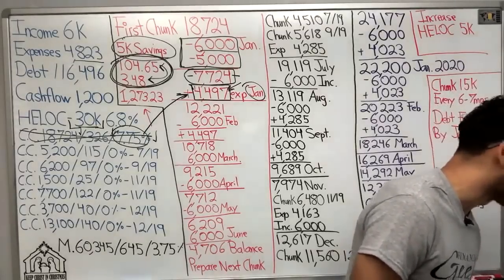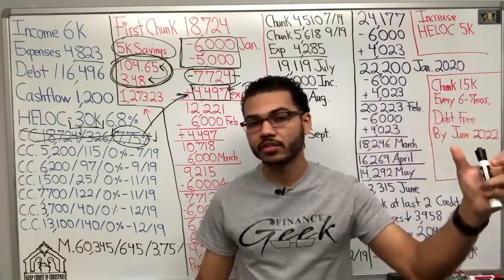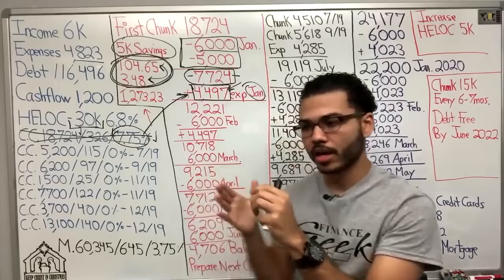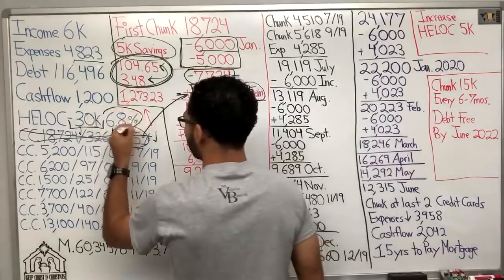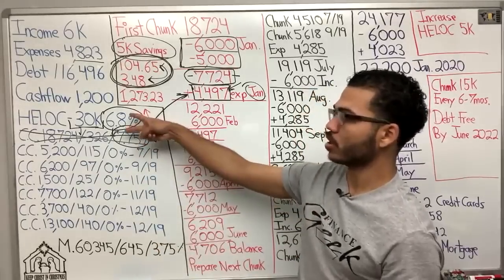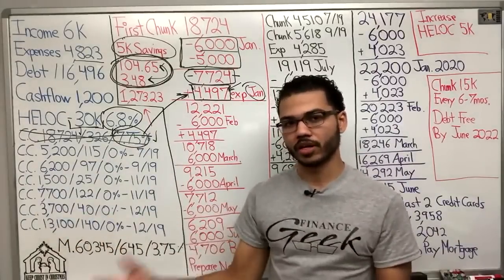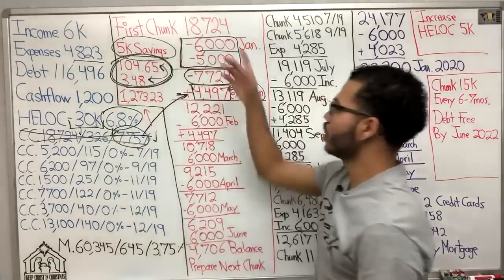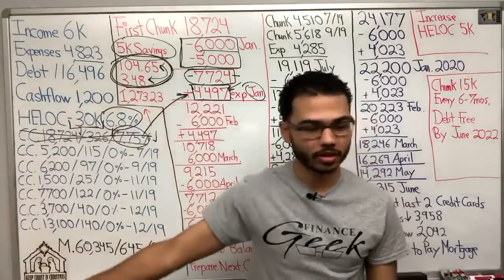How Do I Not Pay Interest With Velocity Banking